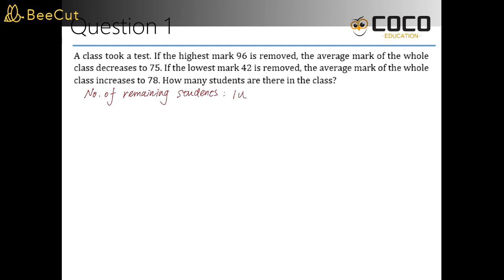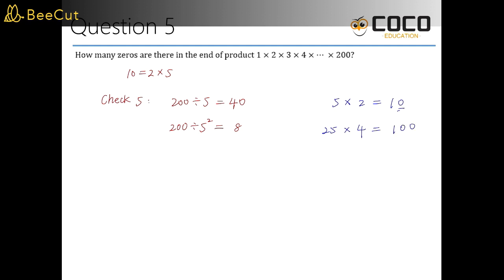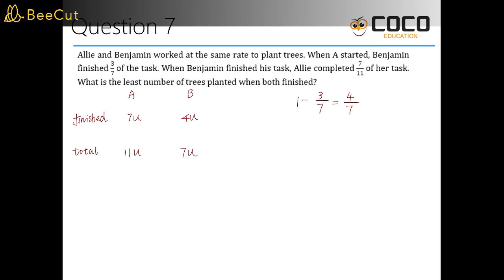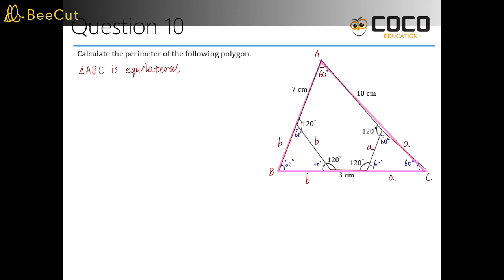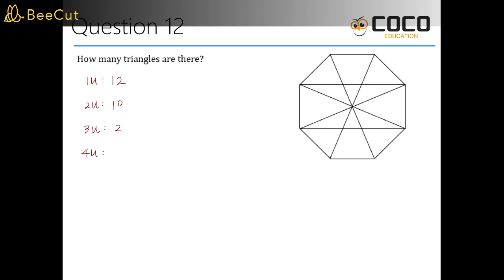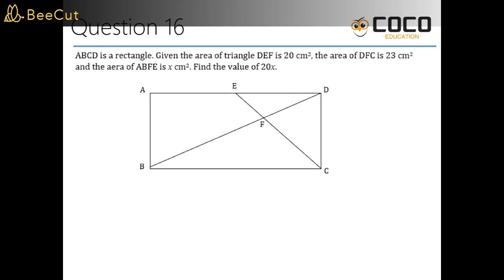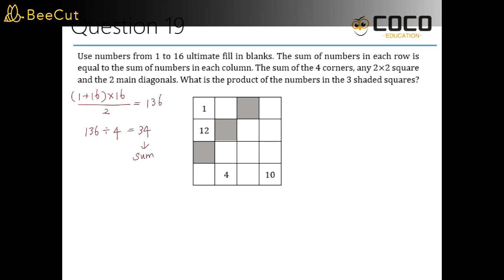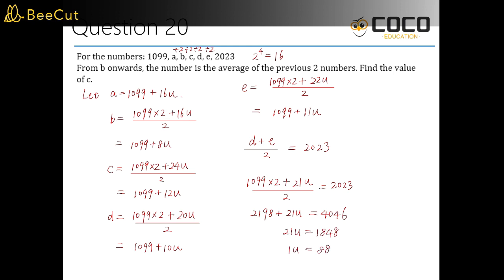2023 NMOS Special Round Q1 to Q20 Solution Review (Round 2)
Discussion of the National Mathematical Olympiad of Singapore (NMOS) 2023 Special Round , which was held on 1st August 2023. Mr Zhang went through the answers and solutions to all 20 questions.

Note : The questions are based on the memorisation of students.

00:11 Question 1
01:31 Question 2
03:00 Question 3
06:23 Question 4
07:32 Question 5
09:29 Question 6
15:37 Question 7
18:00 Question 8
21:11 Question 9
23:42 Question 10
26:32 Question 11
32:01 Question 12
33:41 Question 13
36:05 Question 14
39:15 Question 15
41:12 Question 16
44:44 Question 17
47:01 Question 18
48:16 Question 19
52:50 Question 20